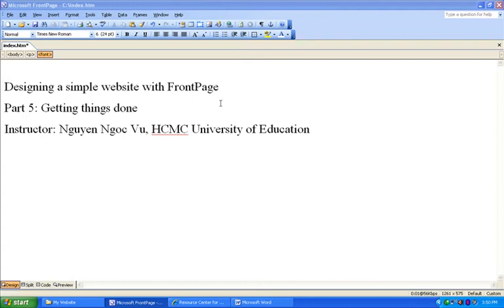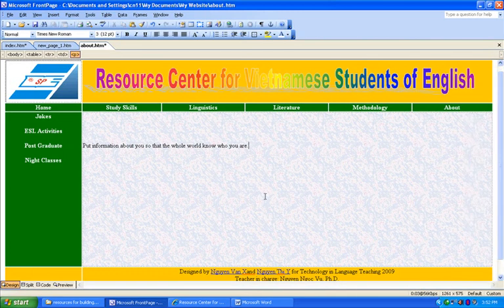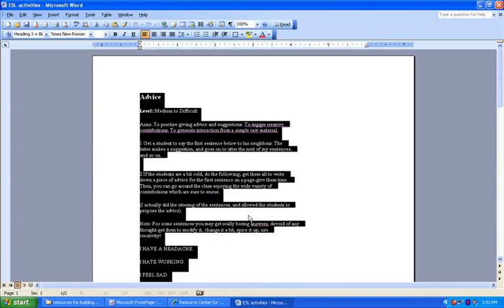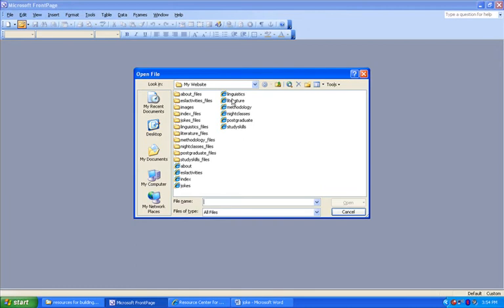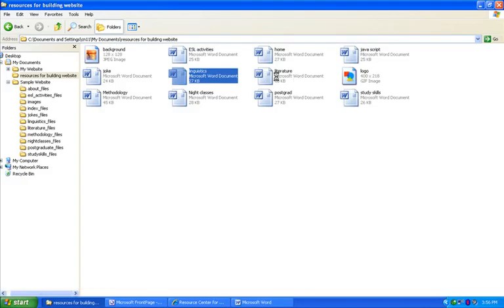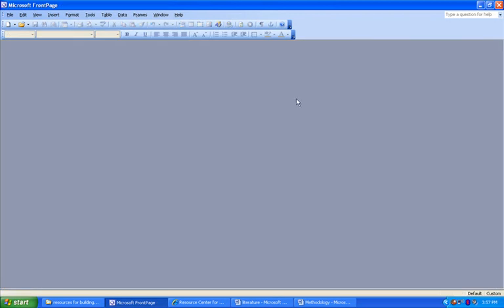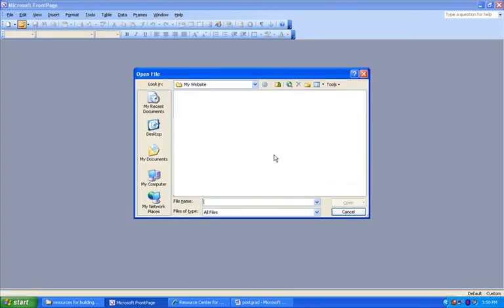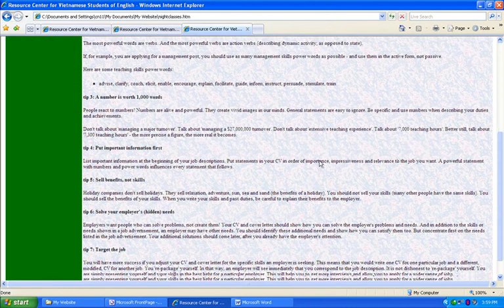MS Frontpage tutorial Part 5 Getting things done